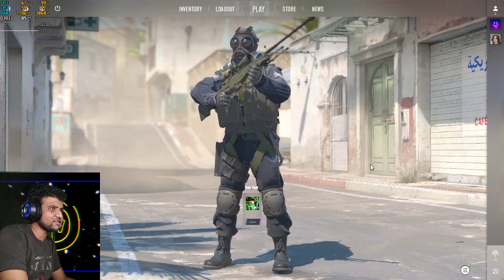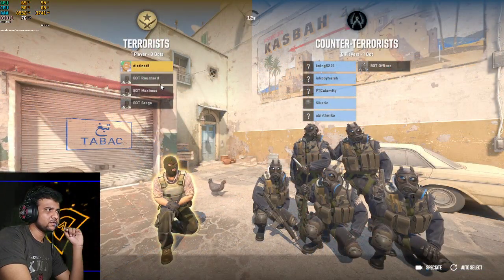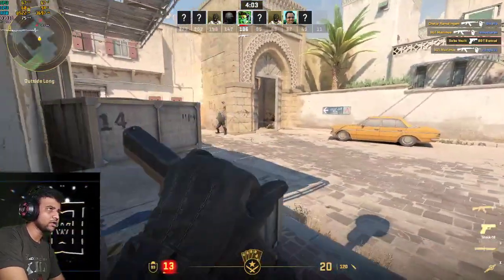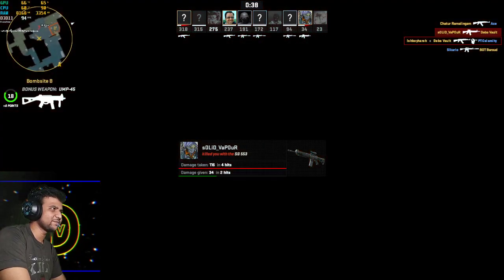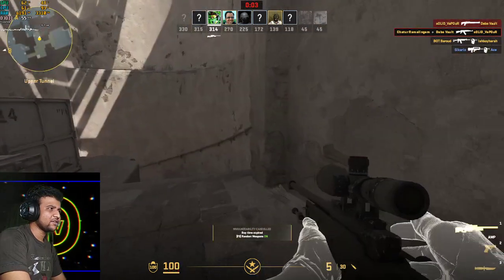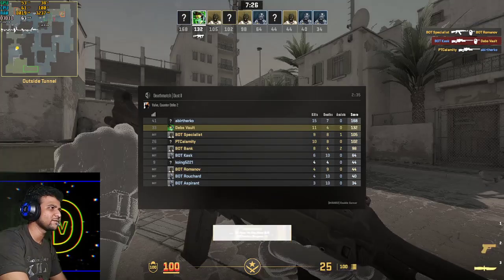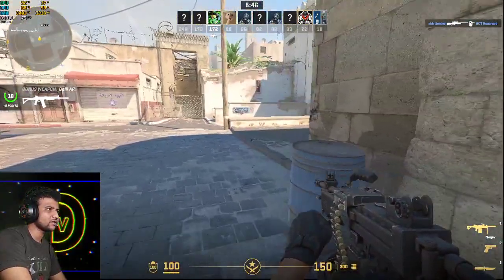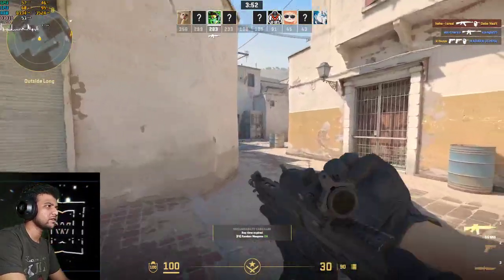Counter Strike 2 on the GTX 1650 Is it Good ? | counter strike 2 gtx 1650 gameplay | Gtx 1650 CS2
My instagram CS2 tested on the GTX 1650 4GB GDDR6 at 1366x768 resolution, using Low, Medium, High,Very high setting!

Counter-Strike 2 is a 2023 multiplayer tactical first-person shooter game developed and published by Valve. It is the fifth main installment of the Counter-Strike series.
🔧SPECS🔧

◾️ Nvidia GeForce GTX 1650 4GB GDDR56- Zotac OC

And Comment  bellow

counter strike 2 gameplay
counter strike 2 4k gameplay
counter strike 2 full gameplay
counter strike 2 no commentary gameplay
counter strike 2
counter strike 2 no commentary
counter strike 2 1080p
counterstrike 2
counter strike 2 full no commentary gameplay
counter-strike 2
cs2 gameplay
cs2 gameplay 4k
cs2 4k gameplay
cs2 no commentary gameplay
cs2 gameplay no commentary
cs2 beta,unitedg pc
cs2 smokes
cs2 4k
counter-strike 2 debs vault
counter-strike 2 benchmark videos
counter-strike 2 benchmarks
counter-strike 2 gpu benchmarks
counter strike 2 best video cards
counter strike 2 gpu comparison
csgo benchmarks
cs2 gpu benchmarks
computer hardware
gamersnexus
counter strike 2 gtx 1650
counter strike 2 gtx 1650 oc
counter strike 2 Zotac gtx 1650
counter strike 2 Gtx 1650 oc 4gb gddr6
counter strike 2 gtx 1650 4gb 16gb ram i5 6th gen
counter strike 2 i5 6th gen
counter strike 2 i5 6500
counter strike 2 i5 6500 te
counter strike 2 16gb ram vs 8 gb ram
counter strike 2 16 gb ram
counter strike 2 debjit dutta
Counter strike 2 Pro vs nooob
Cs2 pro
cs2 debs vault
cs2 gtx1650
Cs2 Funny moments
Counter Strike Funny Moments
Counter Strike best moments
Counter strke 2 best recoil control
Counter strke tips and tricks